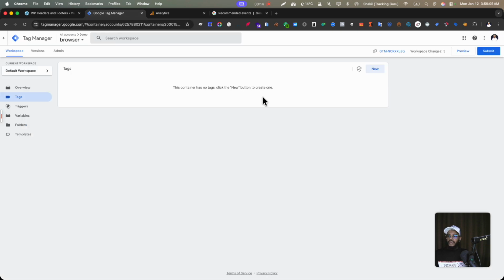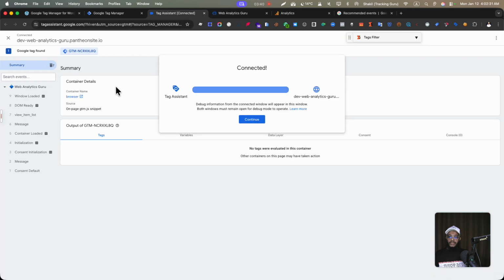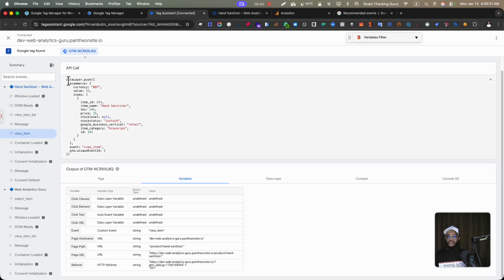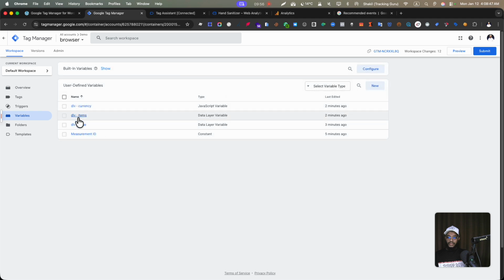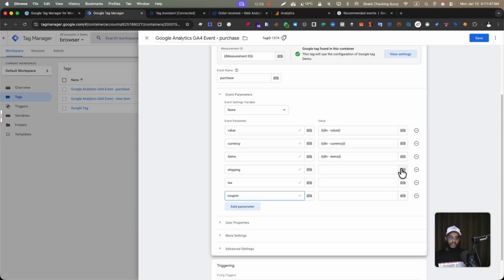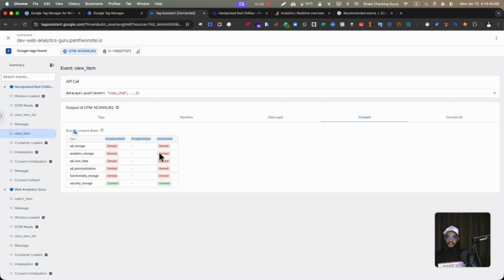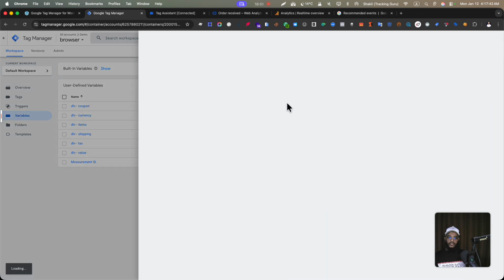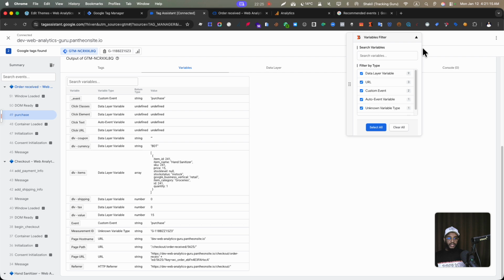GA4 eCommerce Tracking Setup (Google Analytics 4 Step-by-Step)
GA4 eCommerce tracking setup step by step
Learn how to set up GA4 eCommerce tracking step by step using Google Analytics 4.
In this tutorial, you’ll see how to track product views, add to cart, begin checkout, and purchase events accurately.

This GA4 eCommerce setup helps you improve conversion tracking, optimize Google Ads and Meta Ads, and analyze customer behavior with clean, reliable data.
Ideal for digital marketers, eCommerce store owners, and analysts looking to master GA4 tracking.